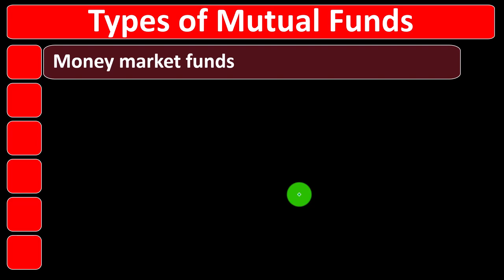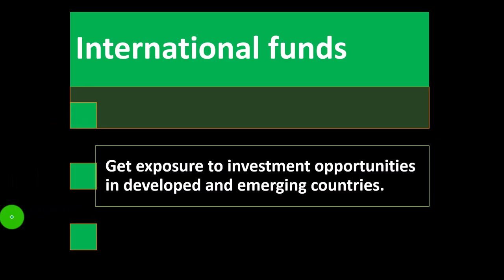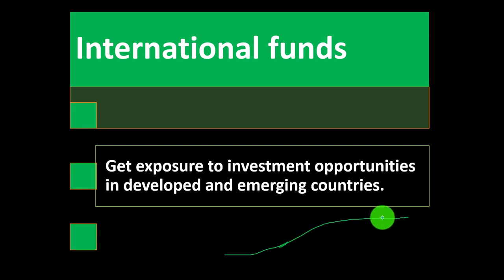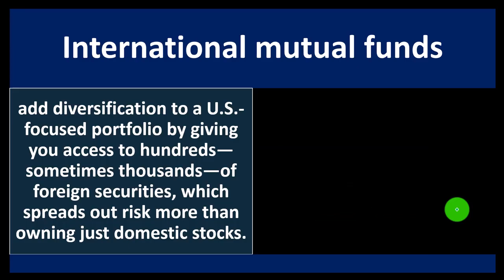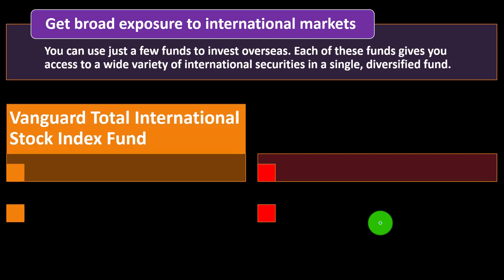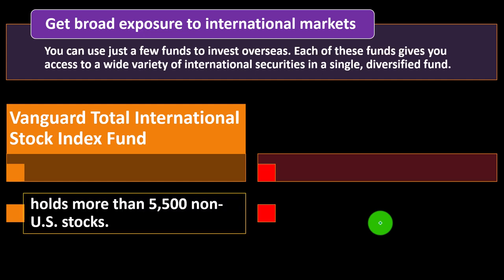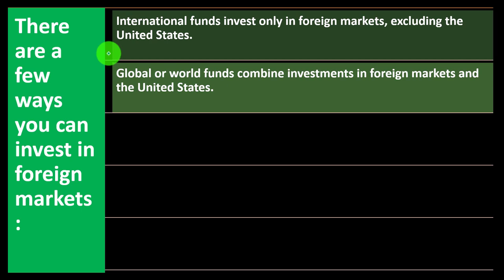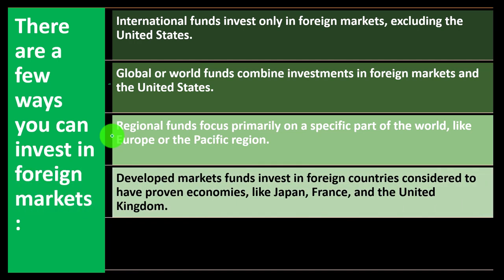International Funds 13150 Personal Finance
International Funds
Personal Finance